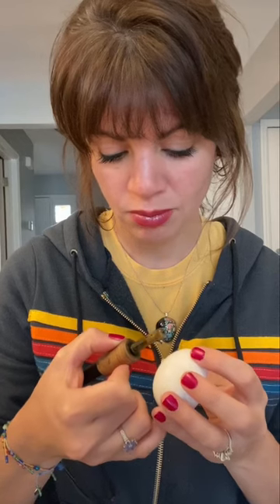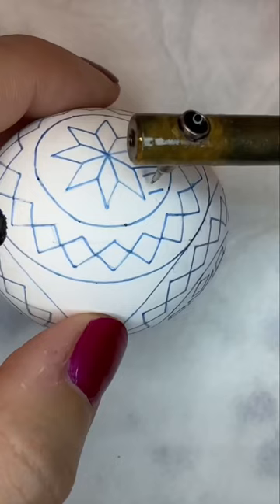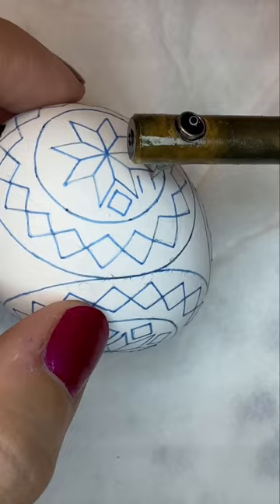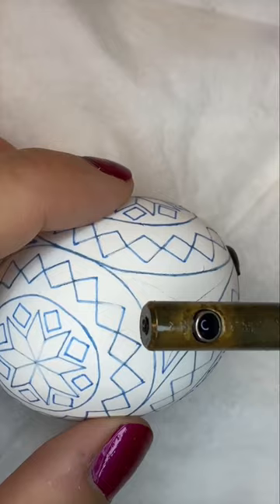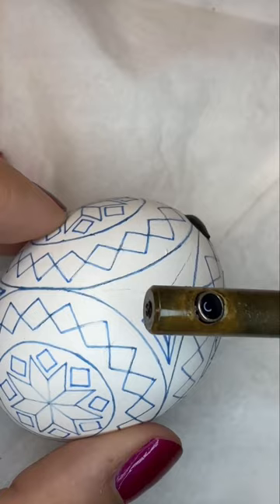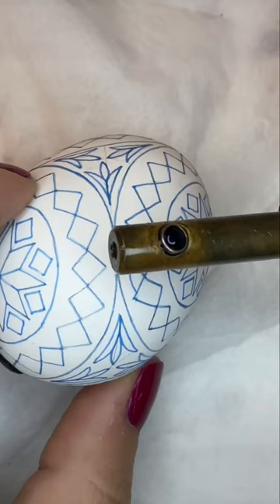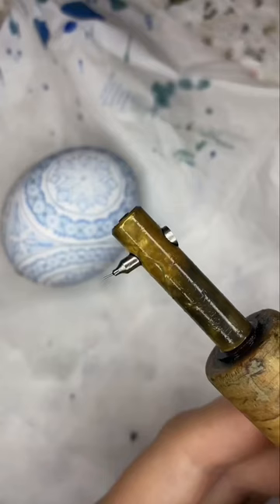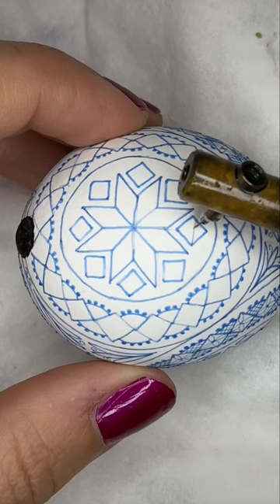Full capacity on details